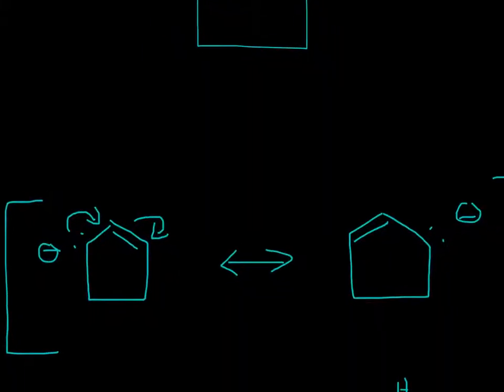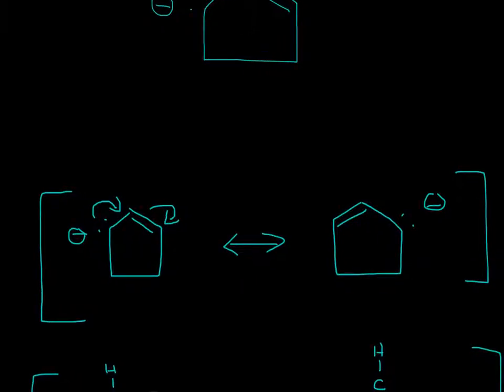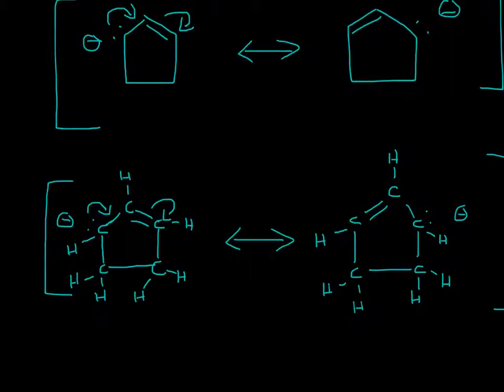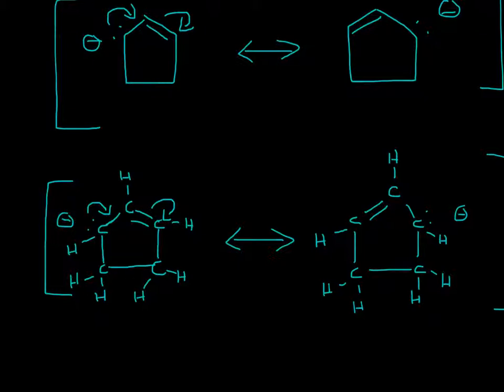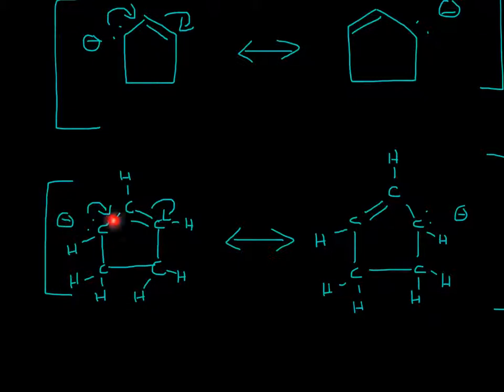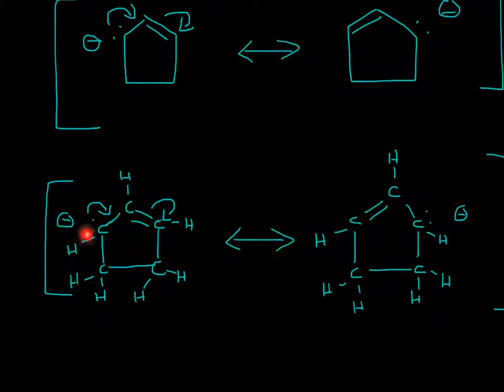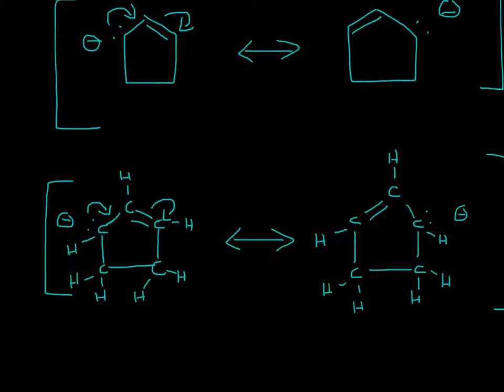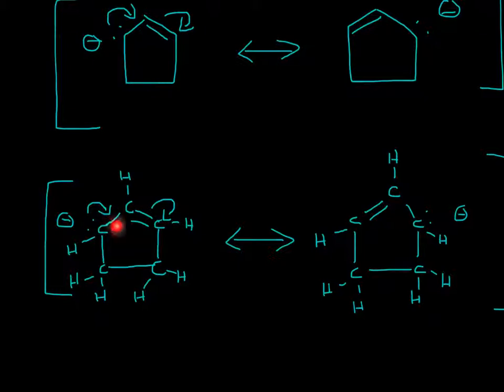Resonance Formal Charge Practice 2